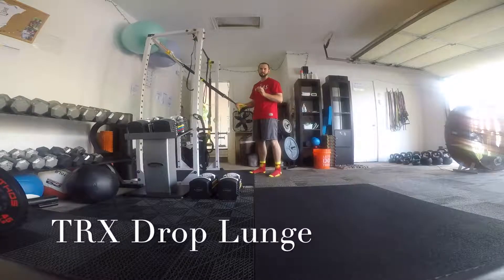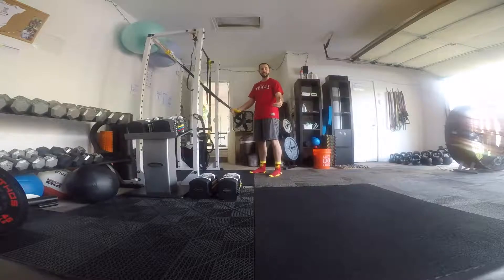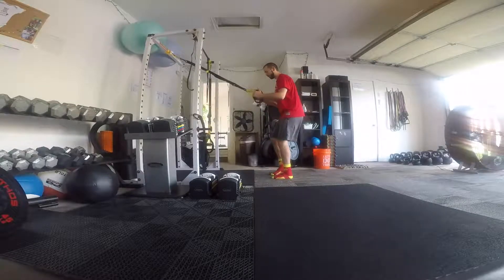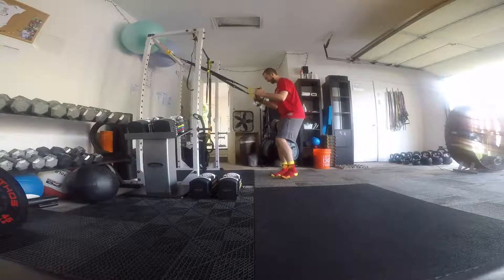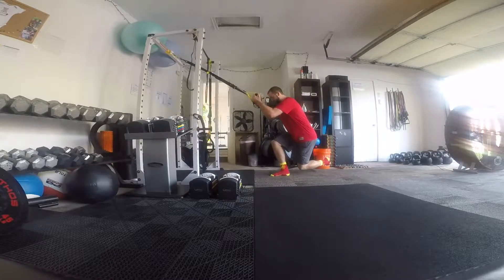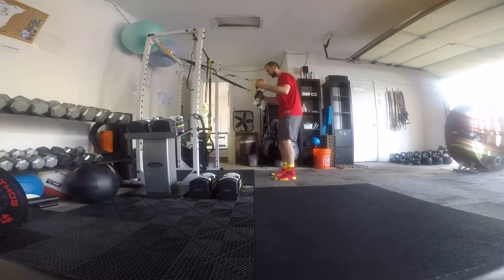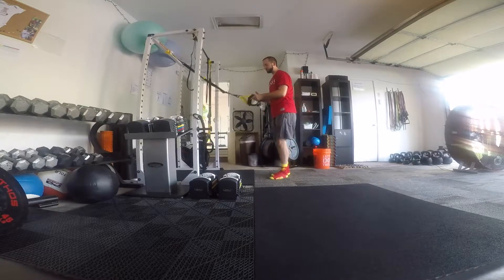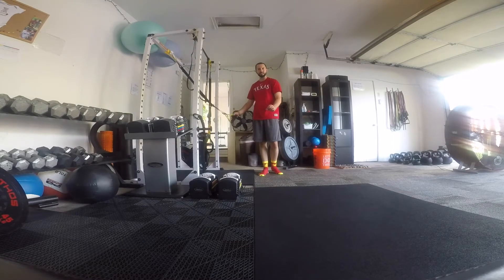TRX Drop Lunge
Compliments of Foundation Fitness